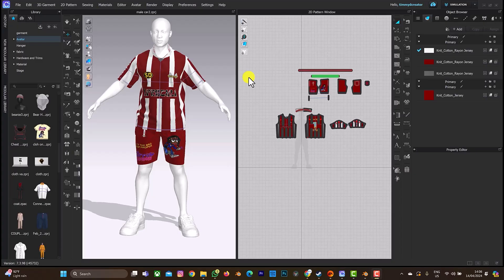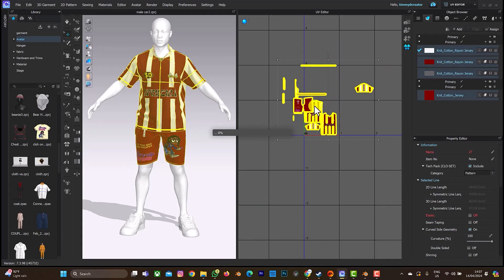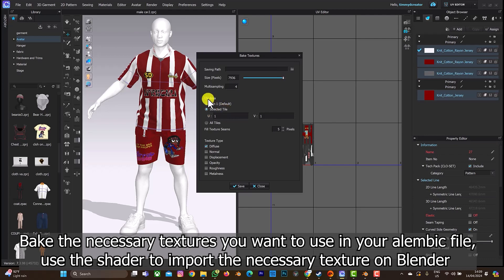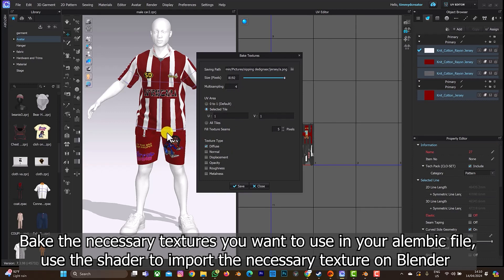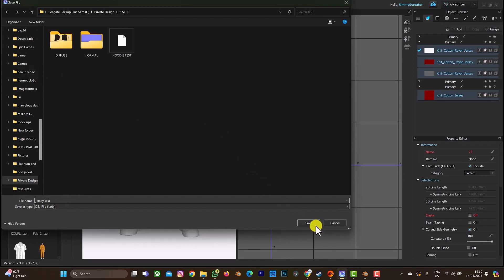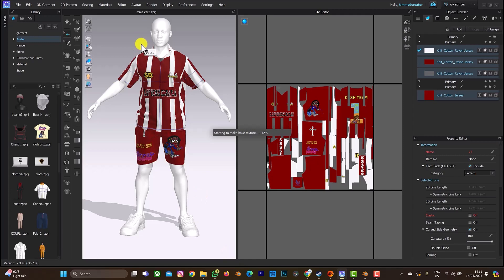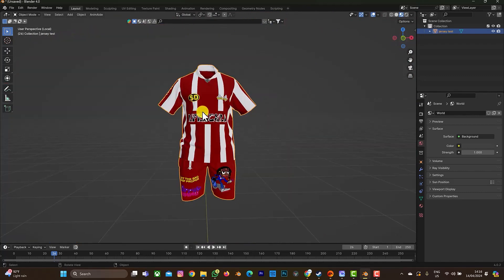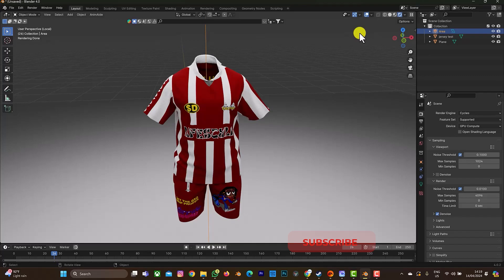How to EXPORT HIGH QUALITY TEXTURE from CLO3D to BLENDER (Obj & Alembic file)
Export High Quality Clo3d (Obj & Alembic file ) to blender.